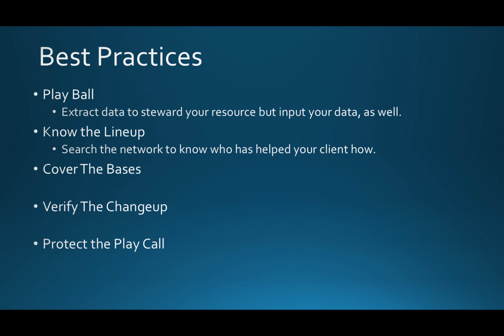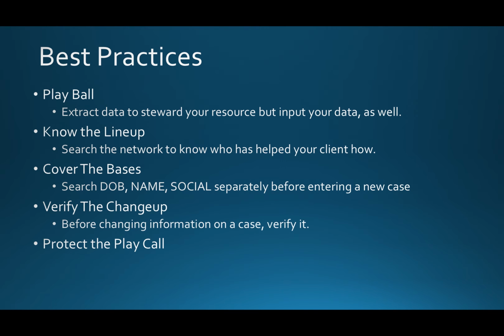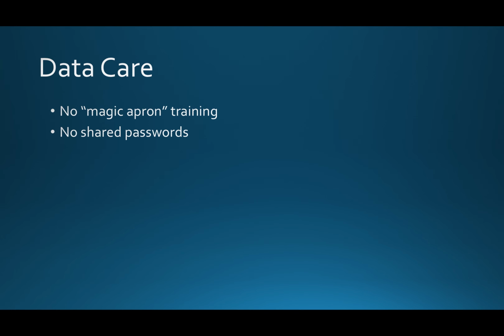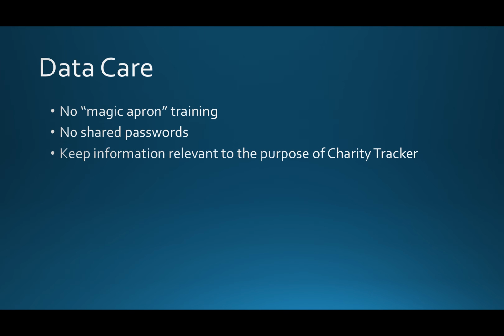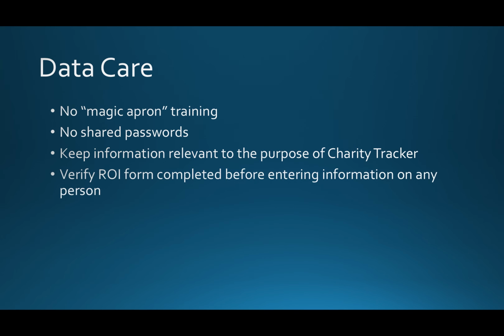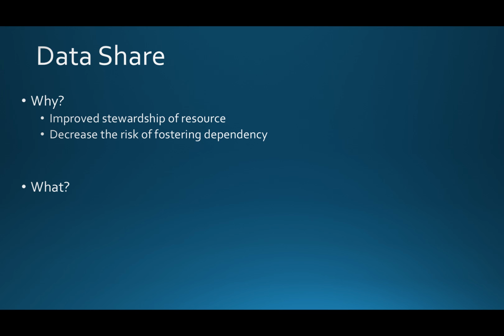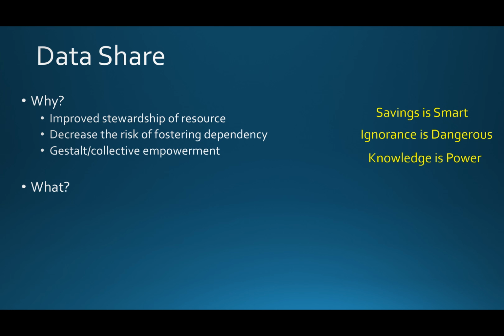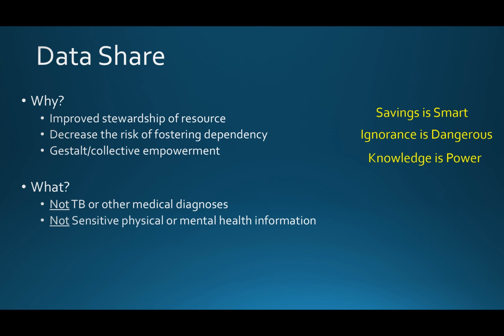CT best practices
Consider these best practice thoughts for use of Charity Tracker in a community